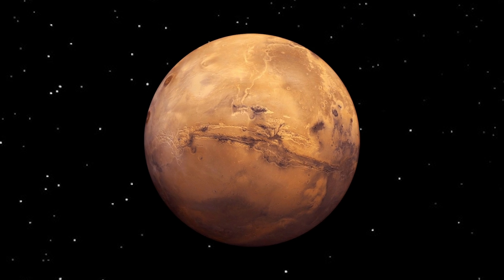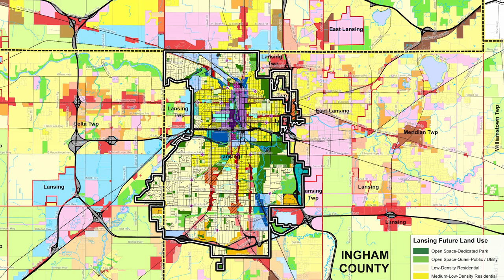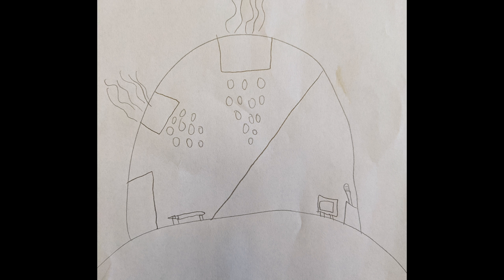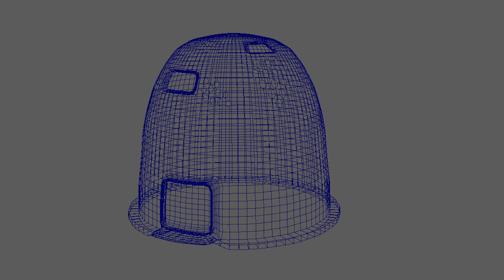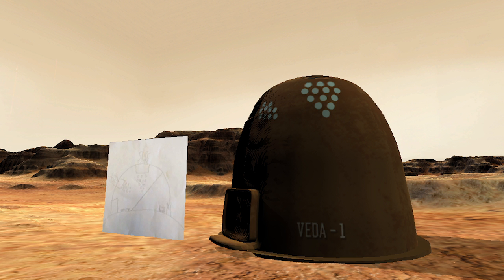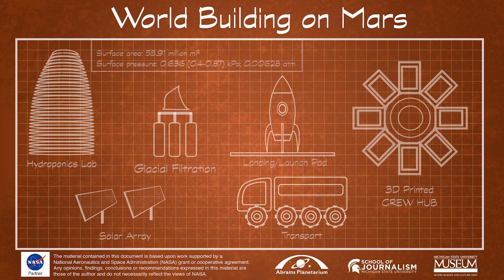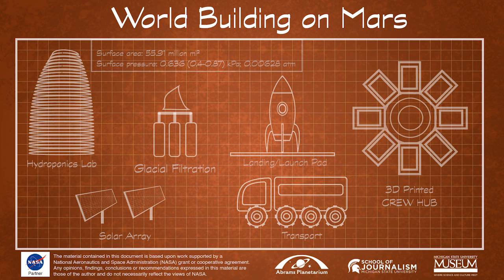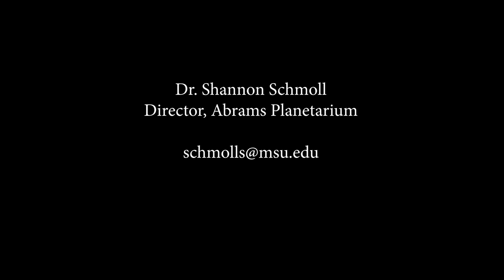World Building on Mars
The Project is a collaboration with Michigan State University’s Abrams Planetarium, MSU Museum and School of Journalism. Participating schools include Holt Lutheran School, Lansing Eastern and St. John’s High School.  This Project is made possible by a NASA TEAM II Remote Opportunities Rapid Response Grant.